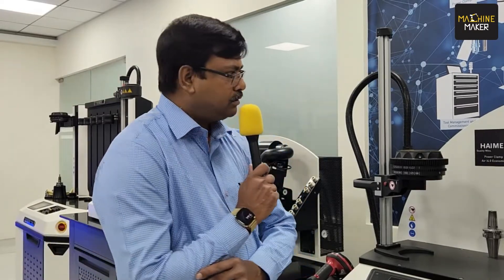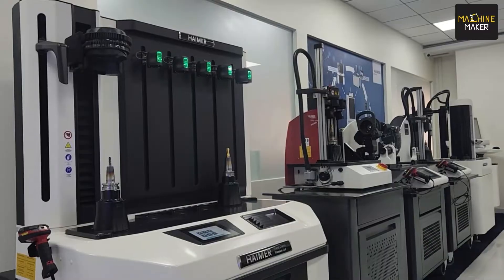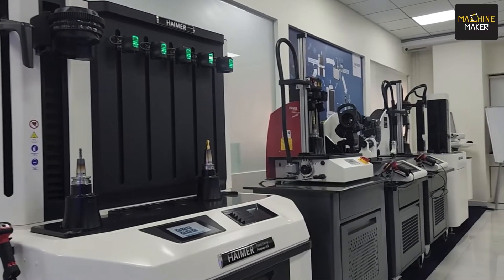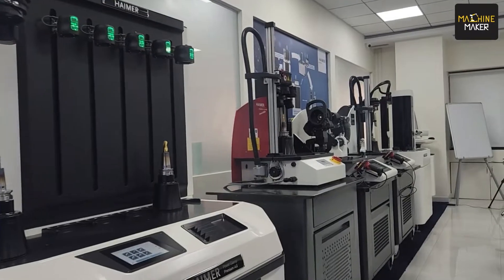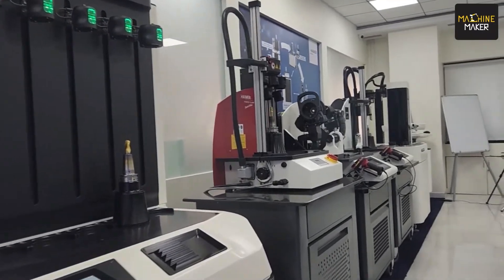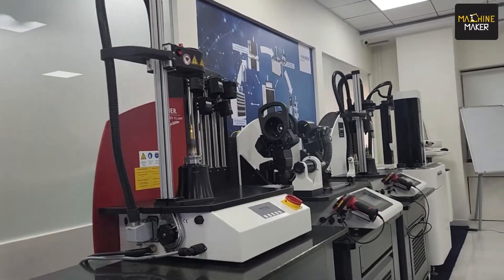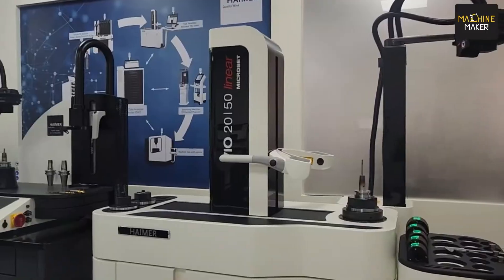HAIMER for Jaya Hind Industries: Providing End-to-end solutions in the Indian manufacturing sector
Founded in 1947, Jaya Hind Industries Private Limited today is one of the biggest and most recognized providers of aluminium casting solutions in the industry. In conversation with Machine Maker, Nikhil Pal, Tool Room Senior Manager at Jay Hind Industries Limited spoke about HAIMER, manufacturer, and marketer of cutting-edge, highly precise products for the automotive, aerospace, energy, rail, and general machining industries.

Jaya Hind Industries is using various products of Haimer for the last 7 years and it had greatly benefited them. They use HAIMER's wide range of Shrink fit machines and Haimer's adapters for steel-cutting. With the help of their products, Jaya Hind Industries is improving their efficiency in carbides and inserted cutters.

Maintaining the technological edge of their products, HAIMER is the one of the industry leader in Europe for tool-holding technology with a daily production capacity of up to 4,000 tool holders.